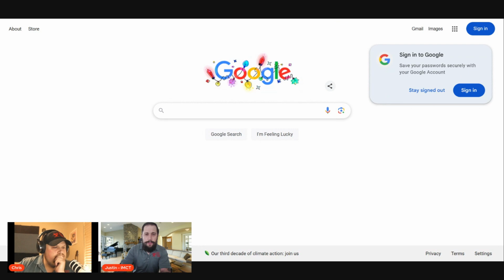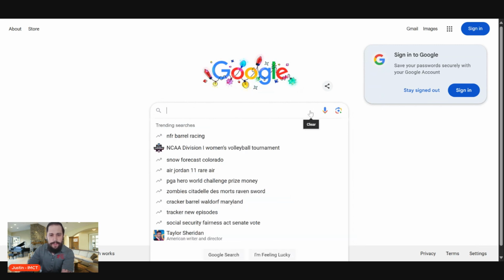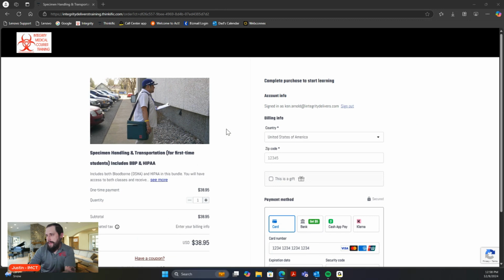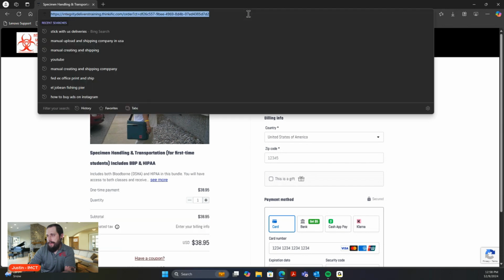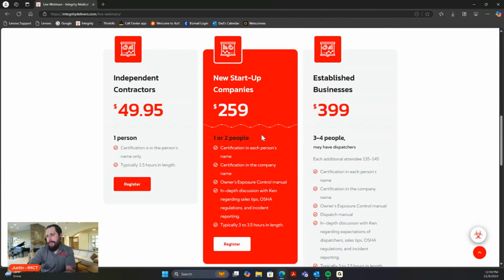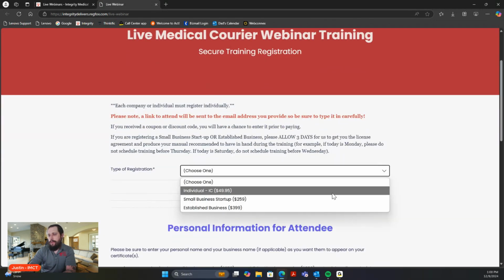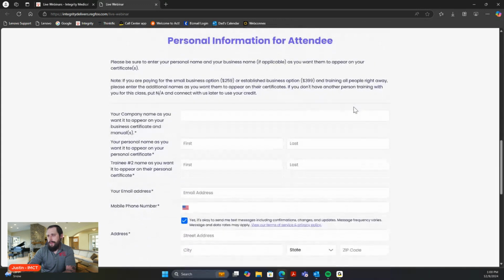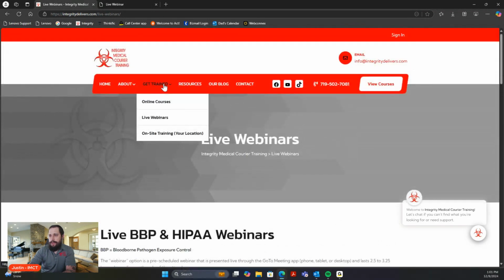How To Sign Up For Medical Courier Certification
Justin walks us through the process of signing up for Medical Courier Certification

0:00 Intro
0:15 Finding The Website
0:44 Our New Website
1:05 Your Options
1:34 Payments Page
2:06 Company Training
2:51 Company Registration
4:07 On-Site Training
4:34 Outro